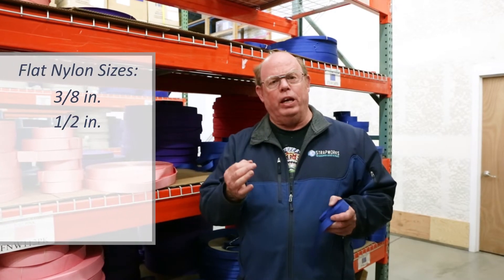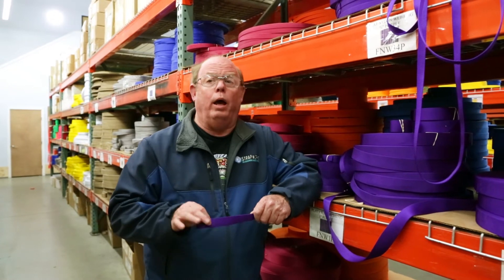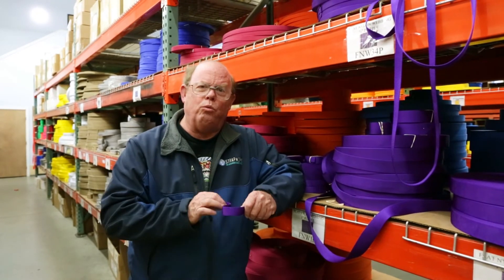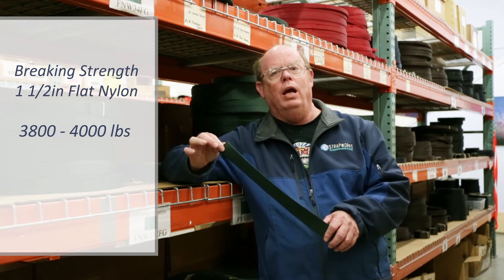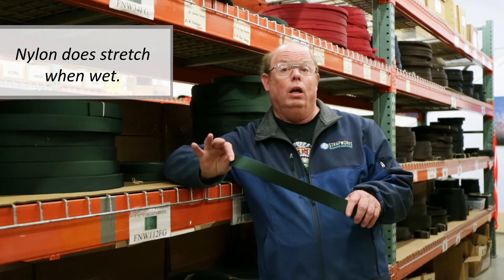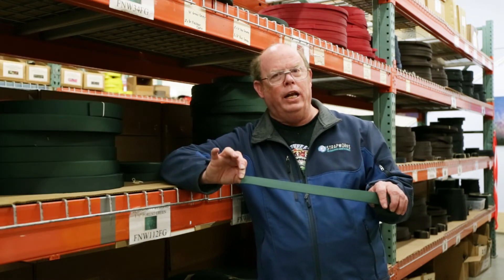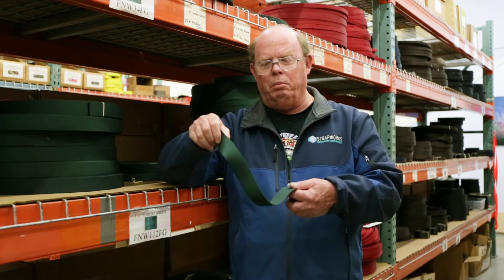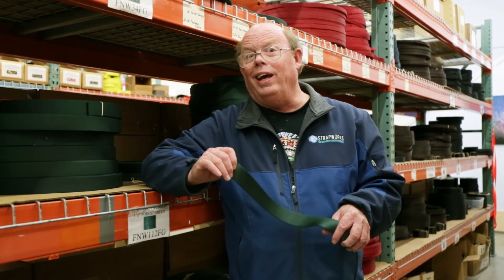What is Flat Nylon Webbing?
Our softest and most affordable webbing we have to offer. Also, our number 1 seller. Flat Nylon has so many uses, check out the pros and cons of this webbing to see if it is right for you!